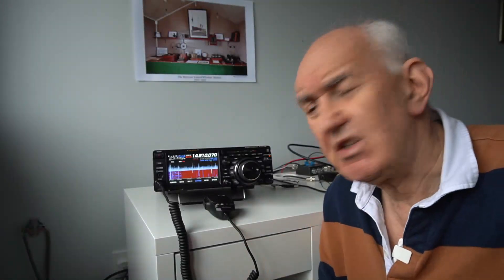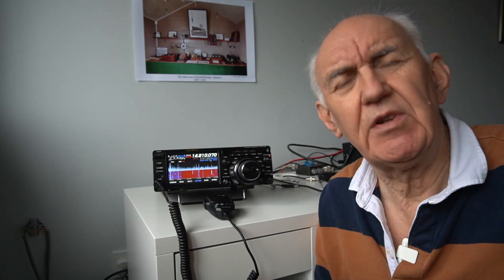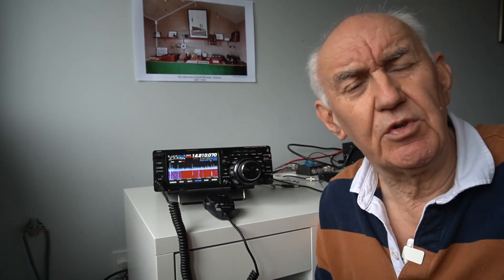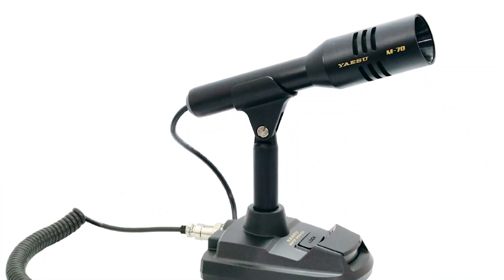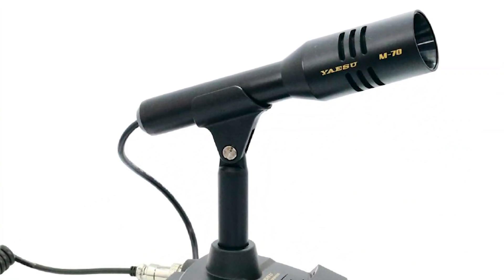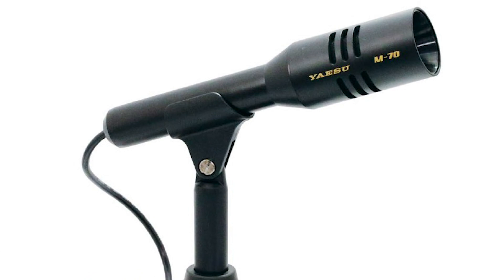News Item: New Yaesu M-70 Mic and New RAE Exam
We bring you a couple of interesting news items.